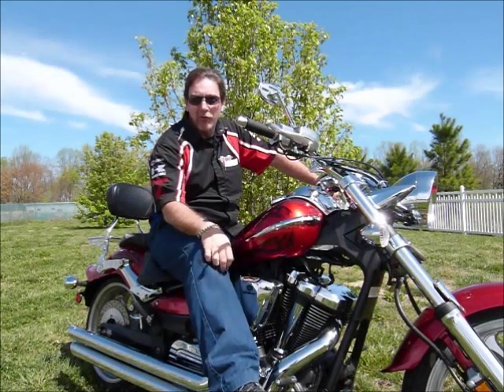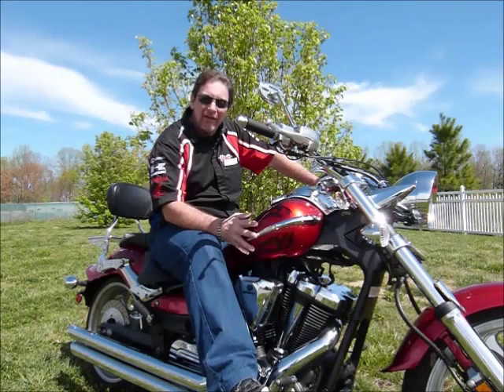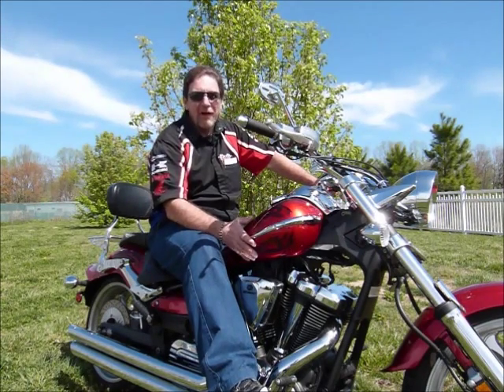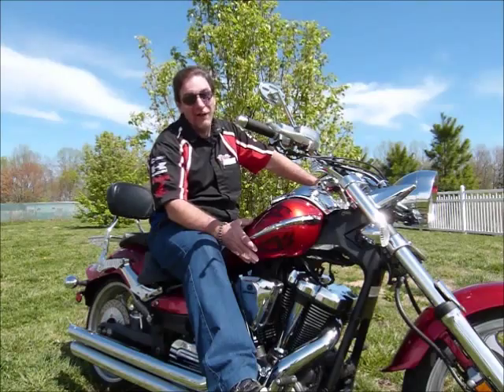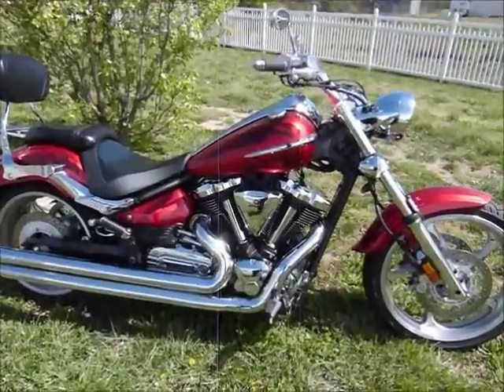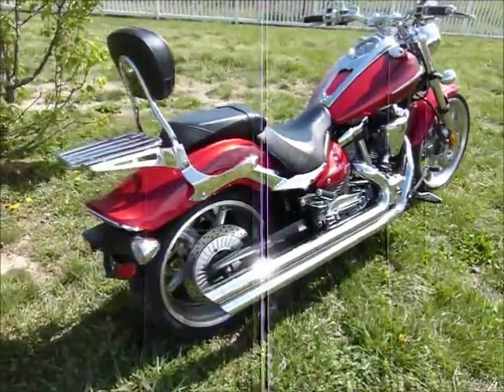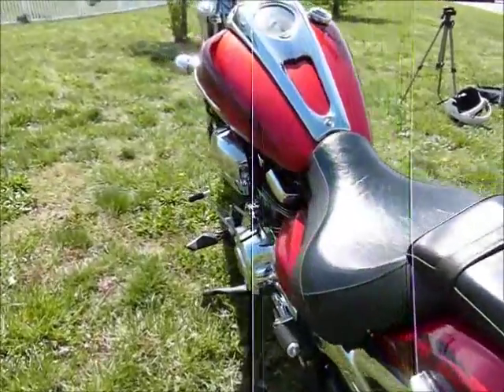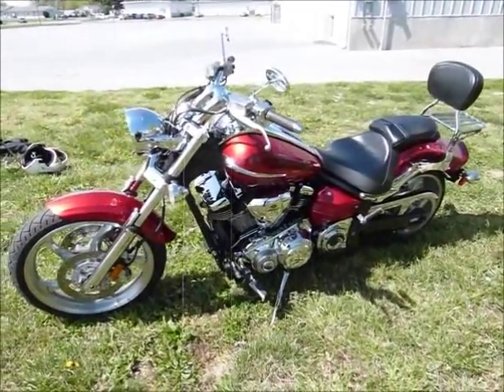2008 Yamaha Raider S XV1900 stock #9-4673 demo ride walk around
for all your Yamaha Star needs and desires!
Video created by Diamond Motor Sports.